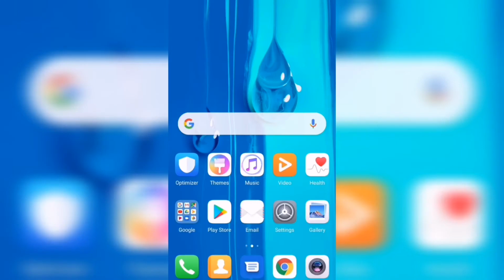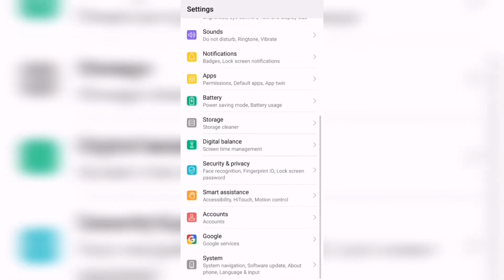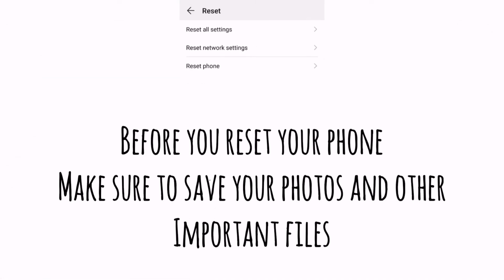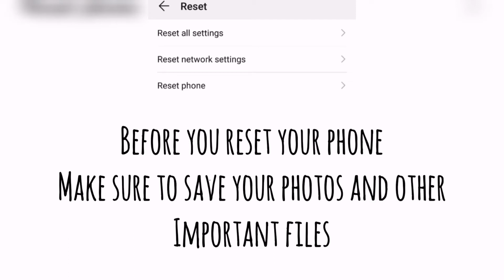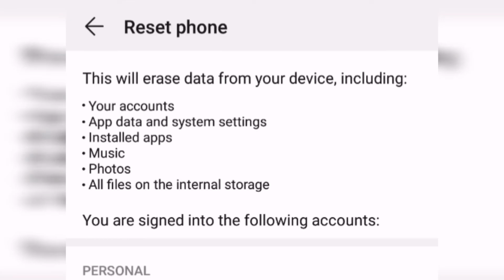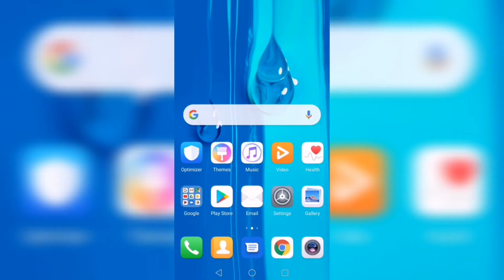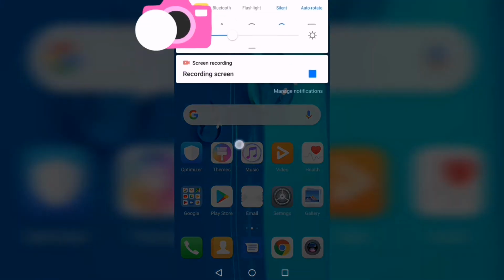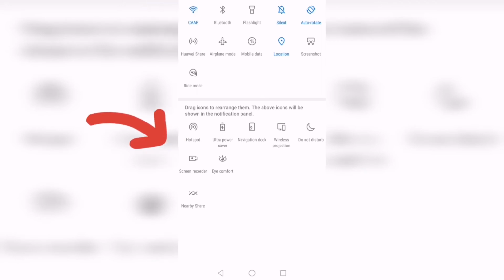SCREEN RECORDING ACTIVATION | HUAWEI PHONE 🤔❤️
Hi everyone 🤗
It's me again Janice 😊
Sharing you on how to activate screen recording again on Huawei Y9 since got a problem recently 😊

See yah😊